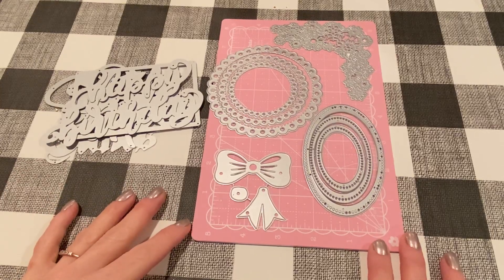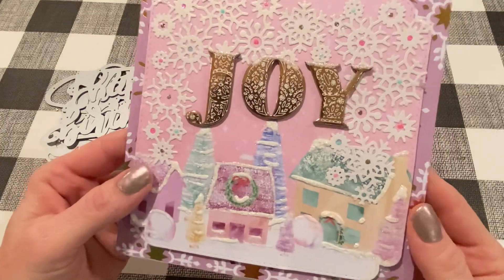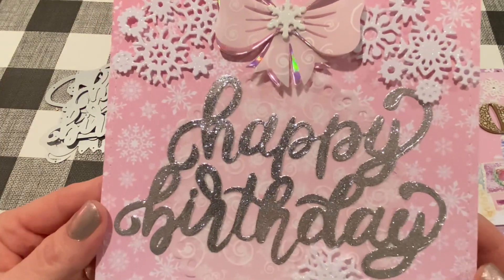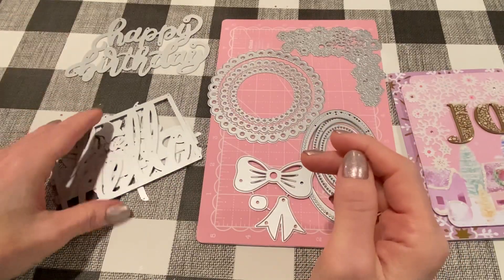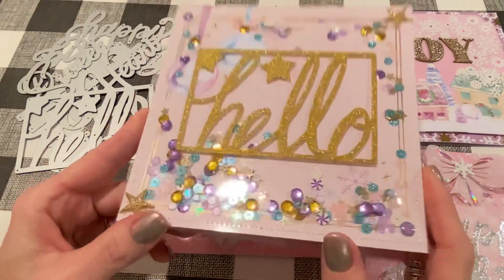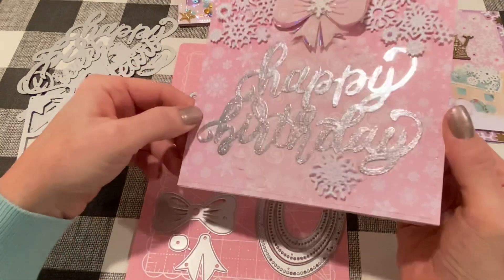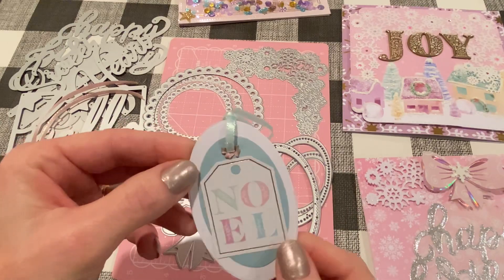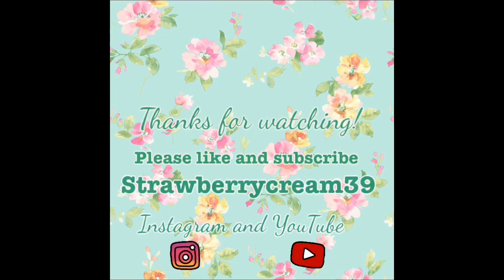Pretty pastel projects ~ featuring dies from Inlovearts